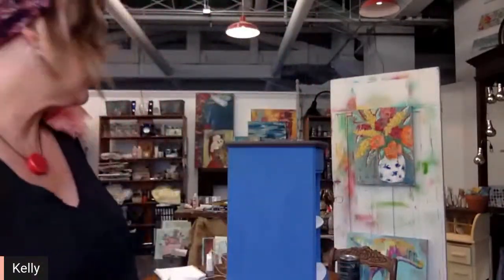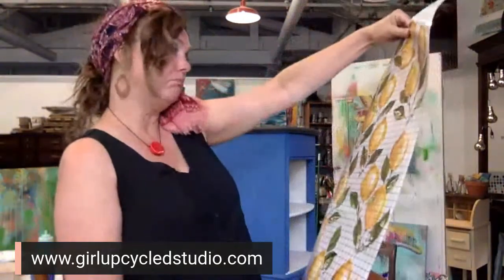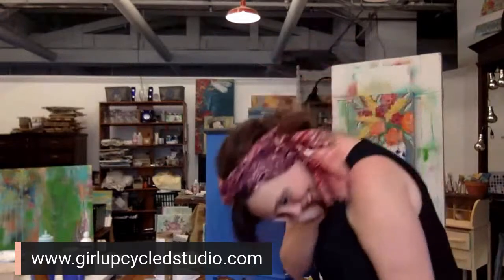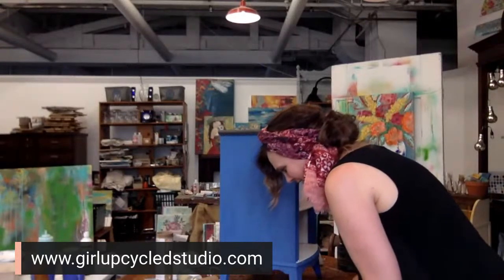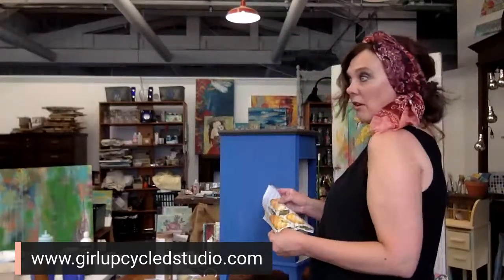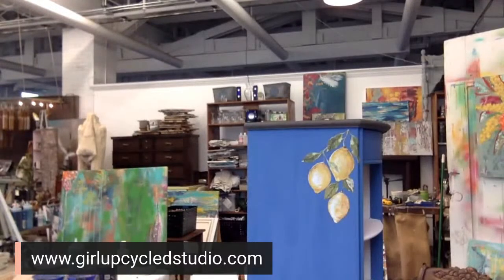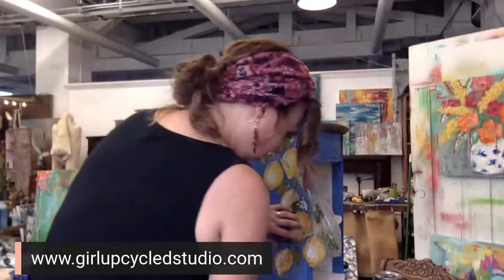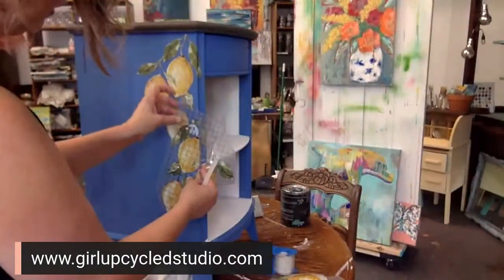how to apply transfer to a side table Part 1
Watch as I demonstrate how to set up your transfer design and complete the look with a pleasing composition! Find products used below!